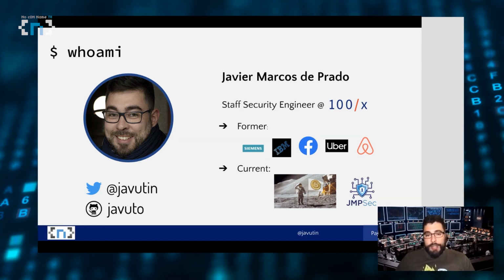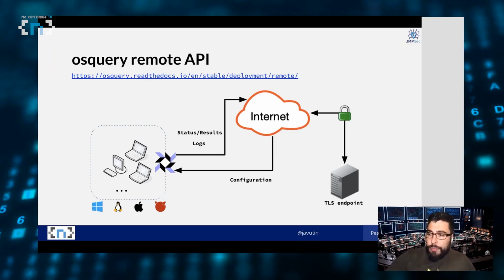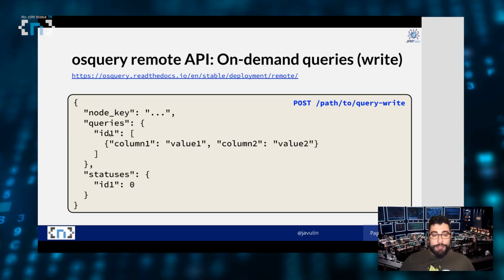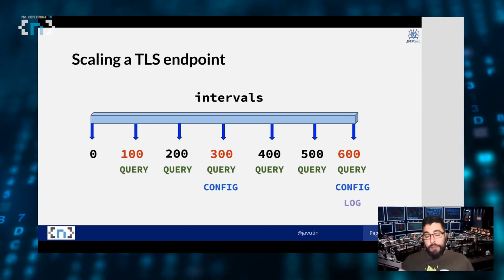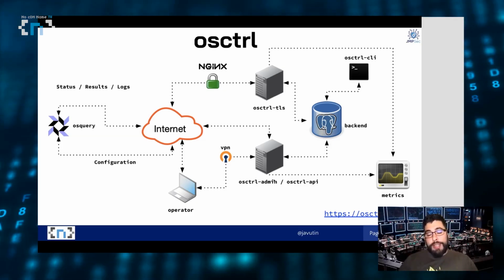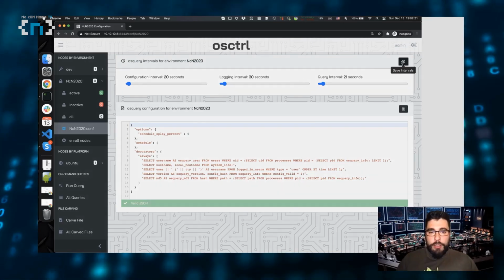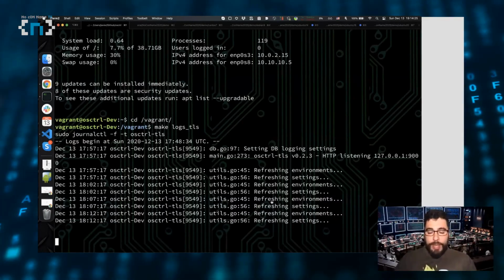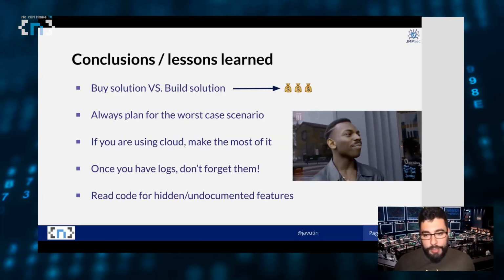NoConName 2020 - Scaling detection with osquery + osctrl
Title: Scaling detection with osquery + osctrl

Description: osquery is an open source tool, originally developed by the Facebook Security team and currently managed by its own community as part of the Linux Foundation. It allows you to run a SQL engine on top of your operative system, and to use SQL queries to extract information about the health state and changes of the systems in your networks. This tool enhances the incident response capabilities of a Security team and it is important to understand the differences between the osquery shell (osqueryi) and the osquery daemon (osqueryd) and how to use them in a large enterprise network. In particular the remote API of osquery.

Understanding well how the osquery remote API works is the first step to build scalable software around it. We will discuss the approach to go from just a few nodes to dozens of thousands while keeping everything working smoothly. None of the secret sauce is actually secret, since it’s still open source!

A solution to enhance the detection capabilities of osquery is osctrl a fast and efficient osquery management solution, that implements its remote API as TLS endpoint, and allows to monitor, configure and interact with all your production or corporate assets, that use osquery as host instrumentation solution.

osctrl has been used in corporate and production environments with thousands of nodes, thanks to its ability to scale and provide a reliable solution. Its particular architecture is key to scale, whether the environment is cloud, virtualized, container based or even bare metal.